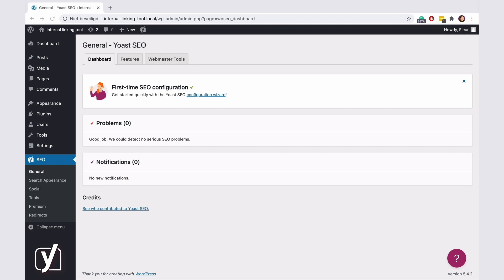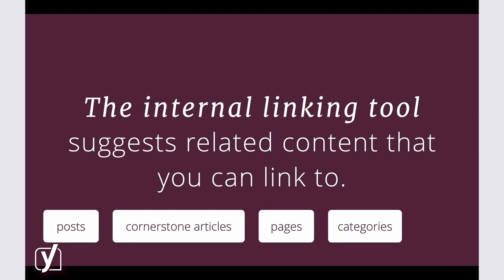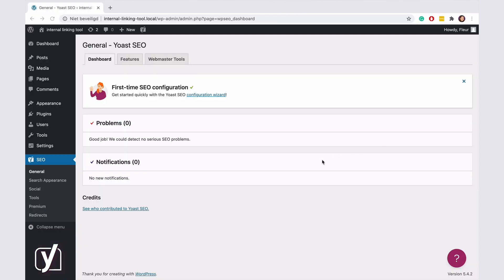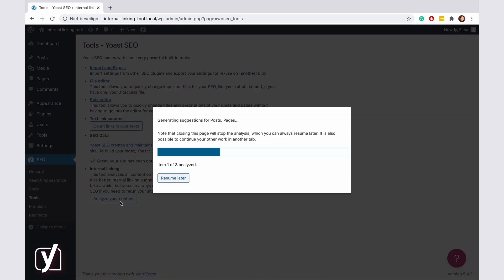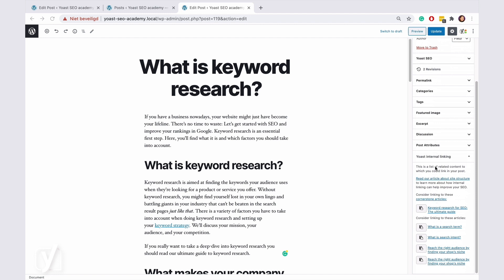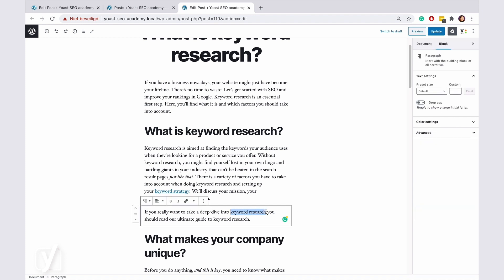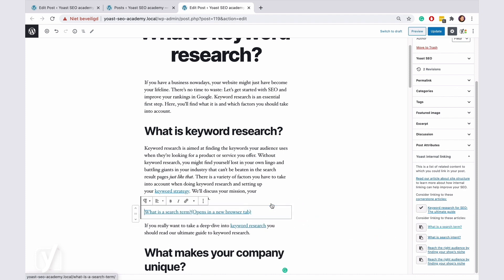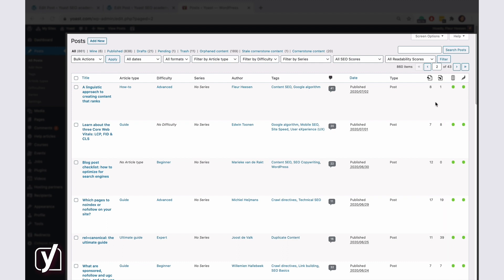The internal linking suggestions tool in Yoast SEO Premium | Yoast SEO features explained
This video explains the redirect manager in the Yoast SEO plugin.

With proper internal linking, you build a solid site structure, which increases your chances to rank. That's easier said than done. Especially if your site is big, how are you ever expected to have an overview of your entire content and then link it all together? You can do this with the internal linking tool in Yoast SEO Premium.

The internal linking tool analyzes your content and suggests related posts, cornerstone articles, pages, categories, and tags that you can link to. We base the analysis on matching words, title, meta description, taxonomies, and the website's context. As a result, you get the best overview of the posts you can link to each other.